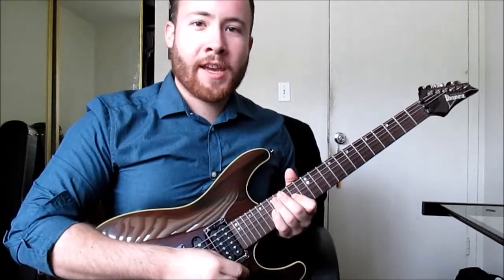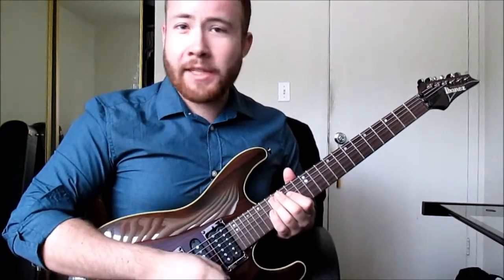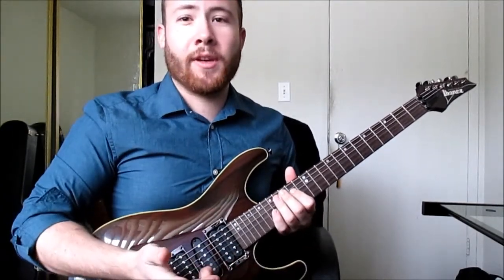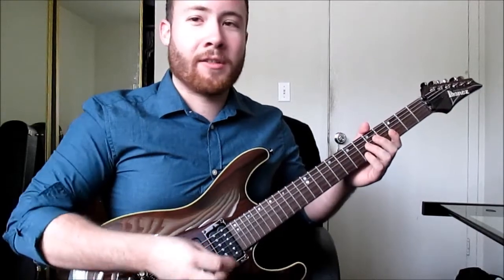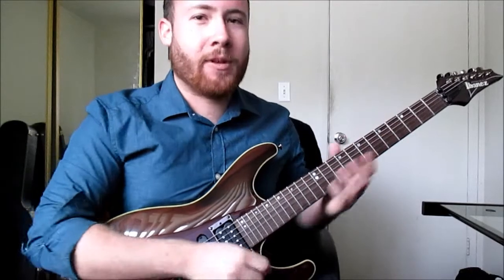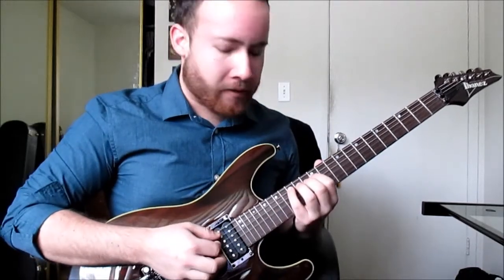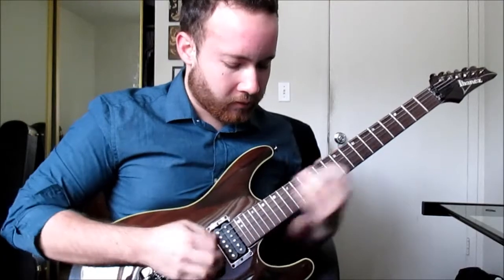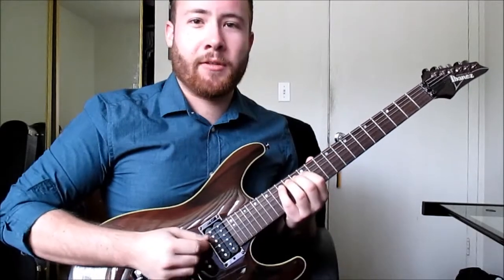HOW TO SWEEP! (Satire)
Learn the secret to sweep picking with this video!